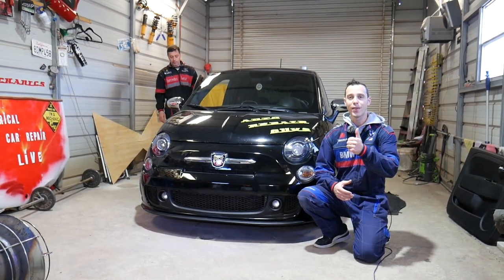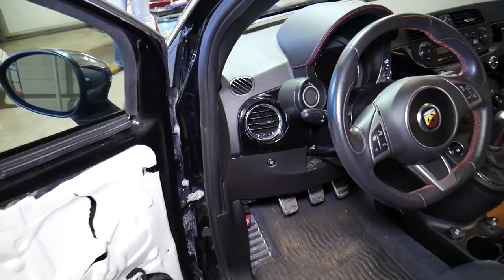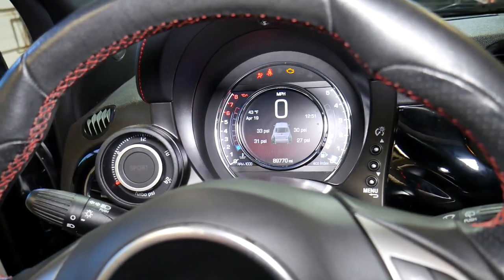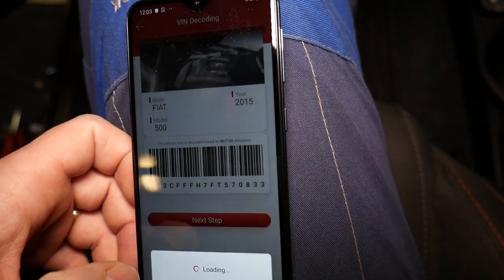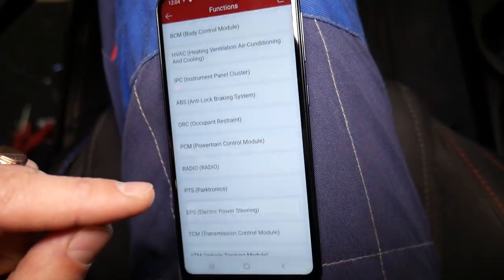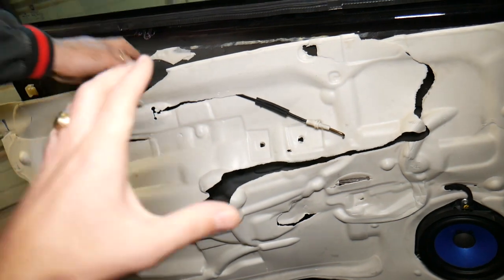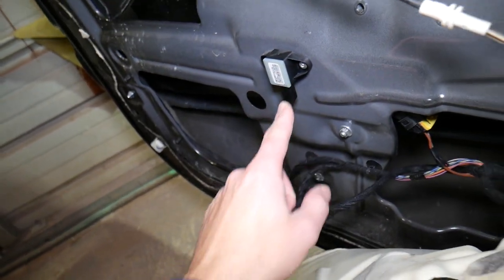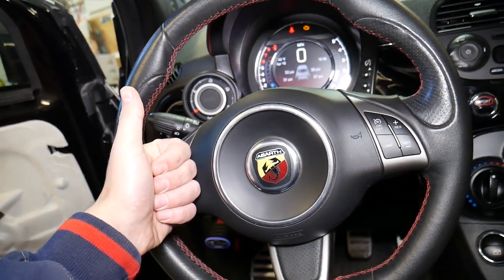FIAT 500 500L 500X AIRBAG LIGHT ON CODE B012D, B012D 2F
If you have airbag light on Fiat 500 or Fiat 500L 500X and the code that activates the air bag light is airbag code B012D or airbag code B012D-2F we will explain what causes that in this video. We will demonstrate how to fix airbag code B012D or airbag code B012D-2F  on Fiat 500 500L 500X. We explained how to fix airbag code B012D or airbag code B012D-2F on 2015 Fiat 500 but it may work on the whole generation Fiat 500 and may cover the following years.
2007 Fiat 500 500L 500X Airbag Light, Air Bag Code B012D, B012D-2F
2008 Fiat 500 500L 500X Airbag Light, Air Bag Code B012D, B012D-2F
2009 Fiat 500 500L 500X Airbag Light, Air Bag Code B012D, B012D-2F
2010 Fiat 500 500L 500X Airbag Light, Air Bag Code B012D, B012D-2F
2011 Fiat 500 500L 500X Airbag Light, Air Bag Code B012D, B012D-2F
2012 Fiat 500 500L 500X Airbag Light, Air Bag Code B012D, B012D-2F
2013 Fiat 500 500L 500X Airbag Light, Air Bag Code B012D, B012D-2F
2014 Fiat 500 500L 500X Airbag Light, Air Bag Code B012D, B012D-2F
2015 Fiat 500 500L 500X Airbag Light, Air Bag Code B012D, B012D-2F
2016 Fiat 500 500L 500X Airbag Light, Air Bag Code B012D, B012D-2F
2017 Fiat 500 500L 500X Airbag Light, Air Bag Code B012D, B012D-2F
2018 Fiat 500 500L 500X Airbag Light, Air Bag Code B012D, B012D-2F
2019 Fiat 500 500L 500X Airbag Light, Air Bag Code B012D, B012D-2F